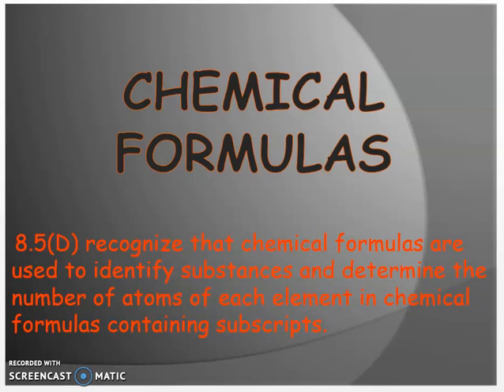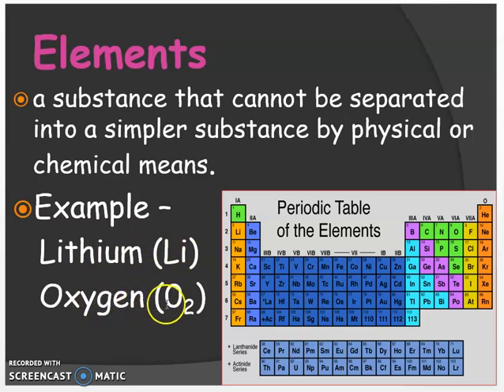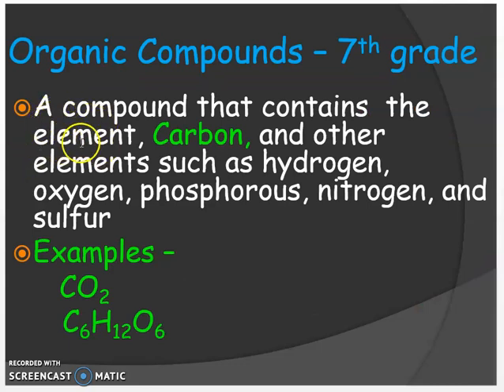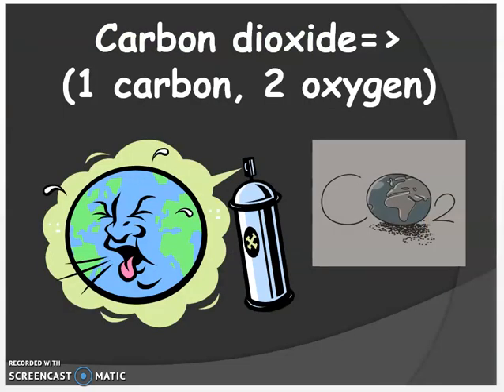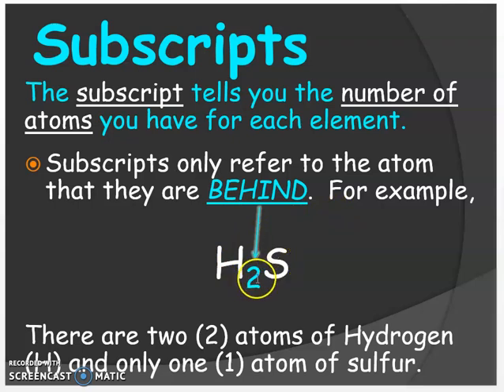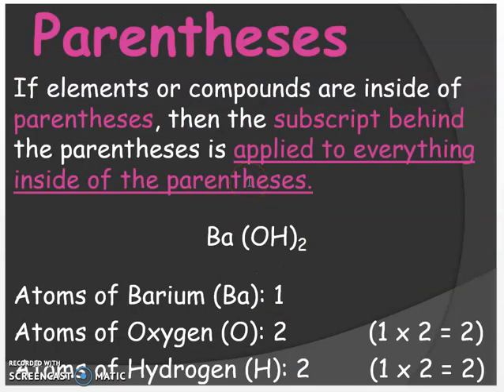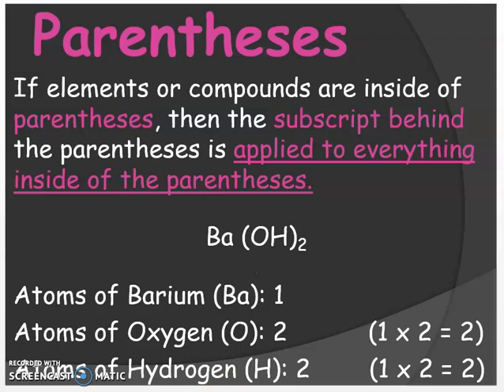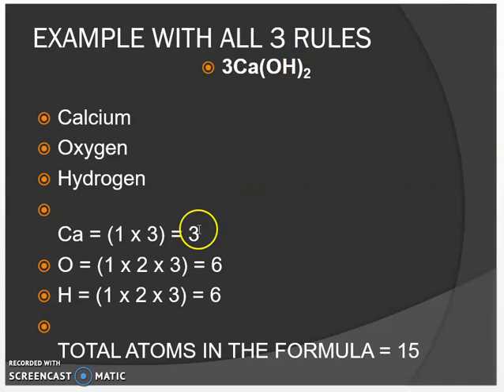Chemical Formulas and counting atoms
chemical formulas
counting atoms
subscripts
parentheses
coefficients